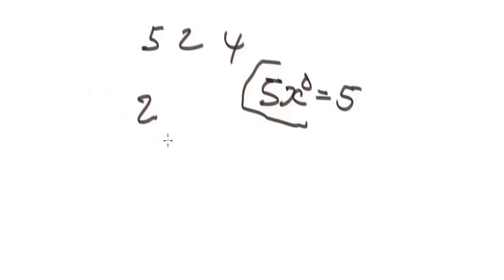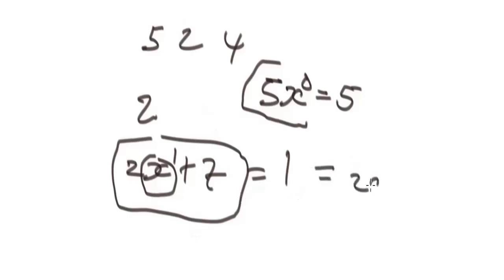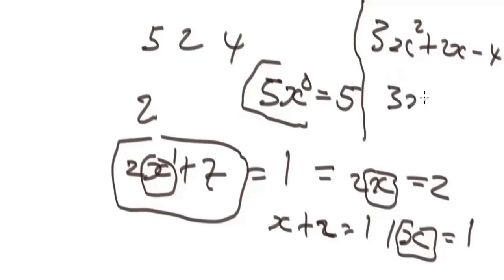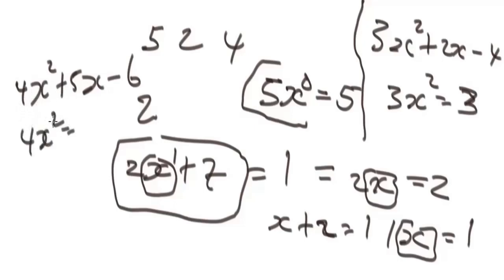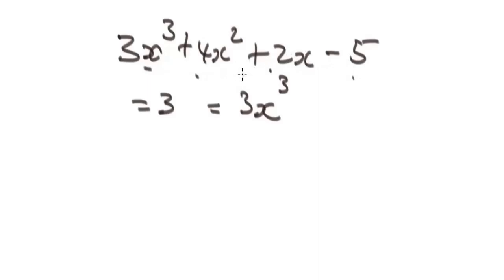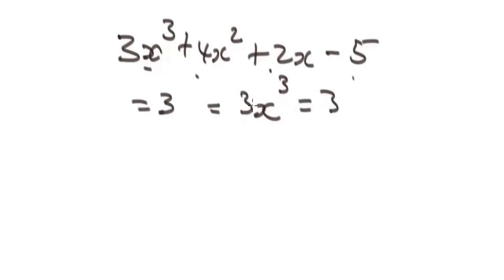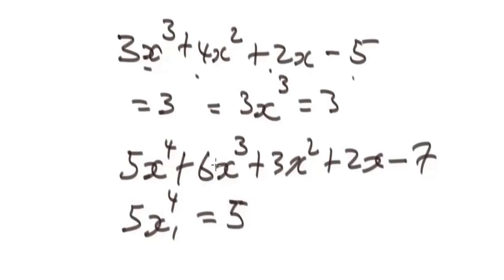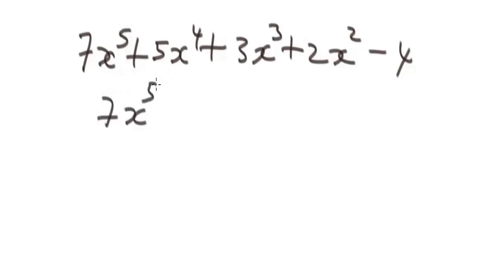INTRODUCTION TO POLYNOMIALS AND DEGREE OF A POLYNOMIAL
In this video, I explained how to find the degree of a polynomial and leading coefficient.

Polynomial is a topic in algebra.

This video is a definite guide to finding the degree of a polynomial and leading coefficient, and also understand polynomial basics in algebra.

polynomial basics